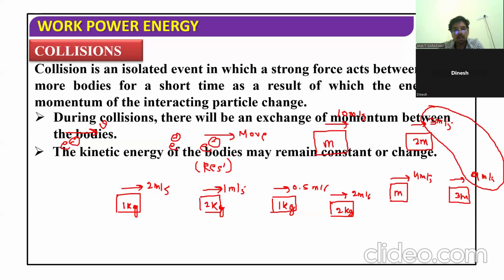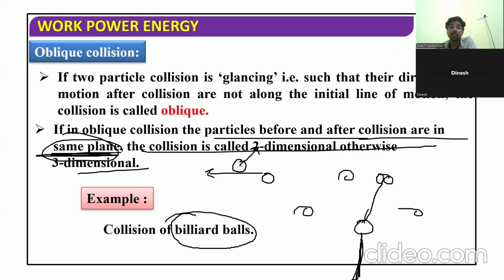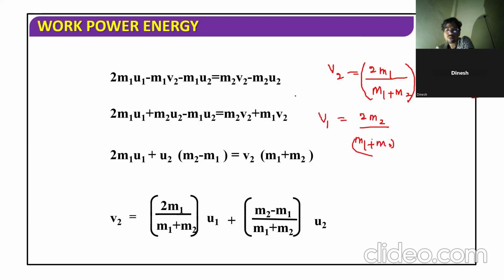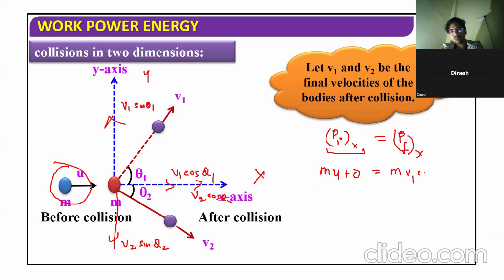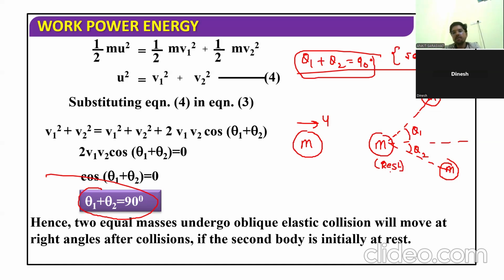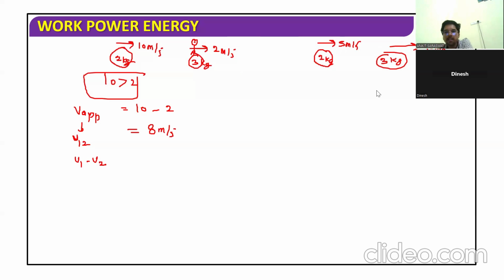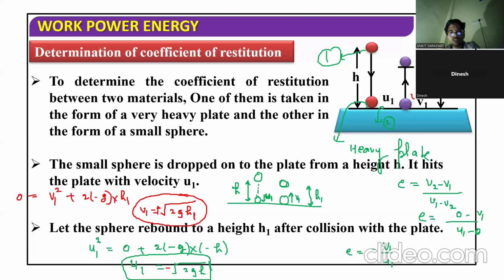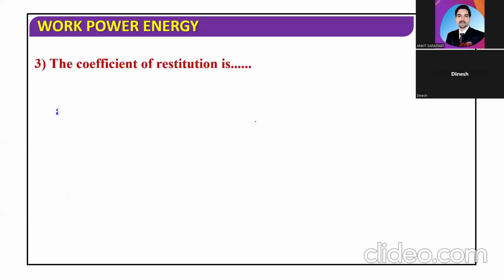Work and Energy-Collision in One-Dimension and Two Dimension |Coefficient of Restitution| Oblique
A collision refers to an event where two or more objects come into contact with each other with force. It occurs in various fields, including physics, traffic incidents, and sports. Here are some key contexts for collisions:
1. Physics:
In physics, a collision occurs when two or more bodies exert forces on each other for a relatively short time. There are two primary types:
Elastic Collision: Objects bounce off each other with no loss in total kinetic energy.
Inelastic Collision: Part of the kinetic energy is converted into other forms of energy (like heat or sound), and the objects may stick together.

About us:-